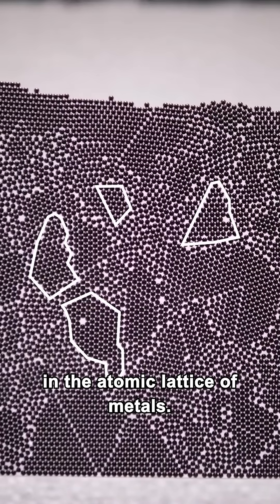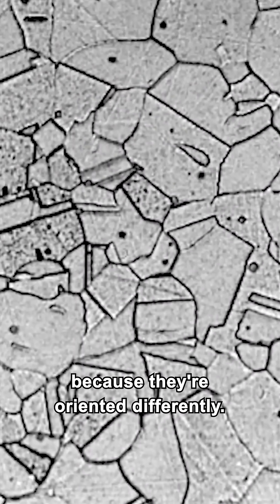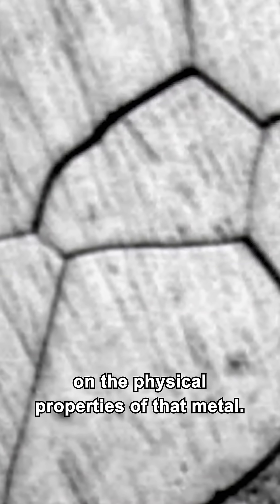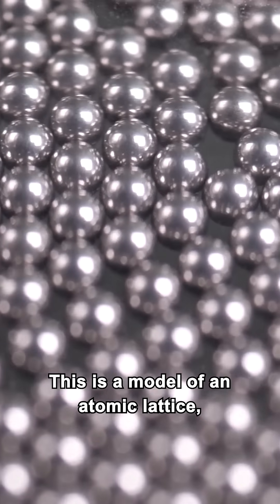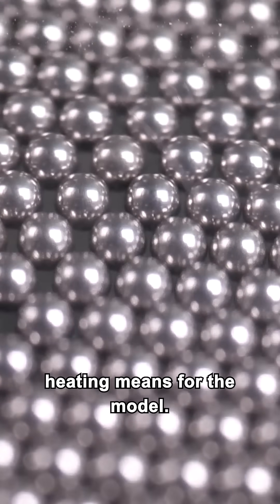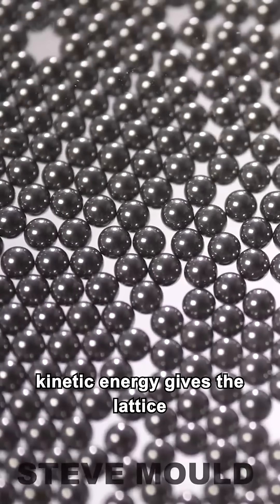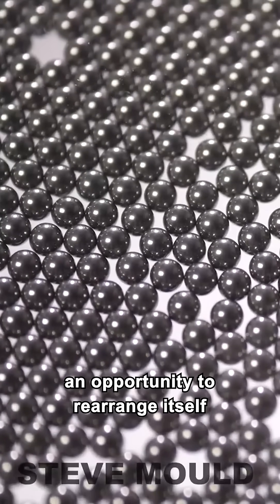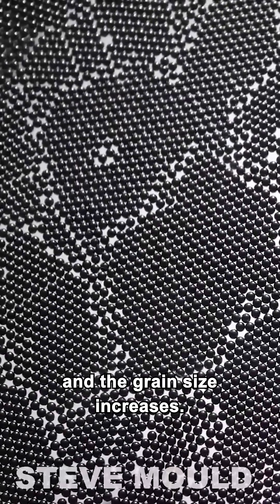What Happens When We Heat Treat Metal?